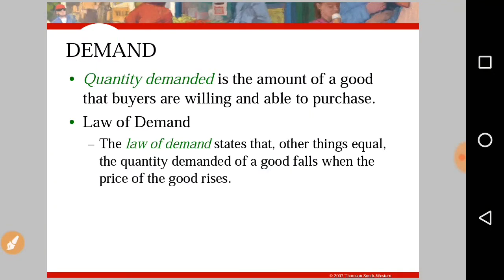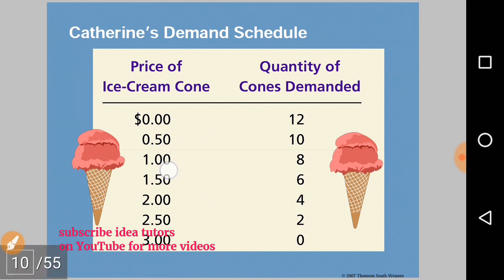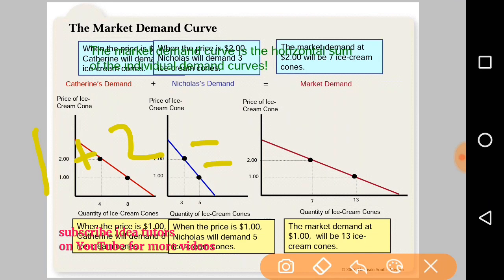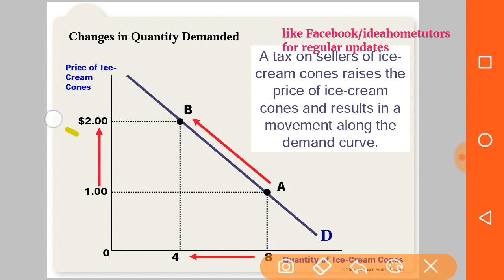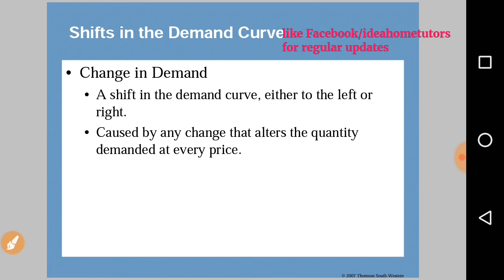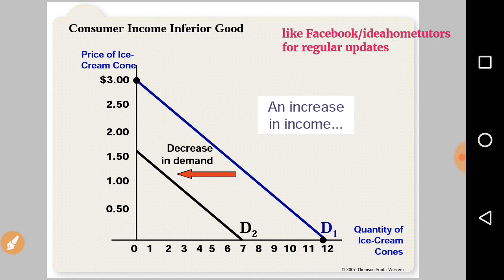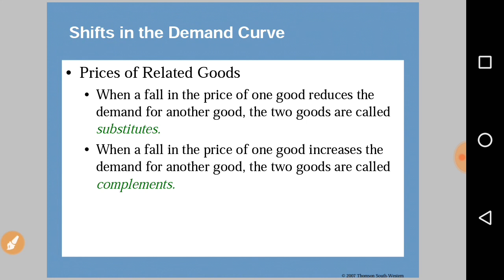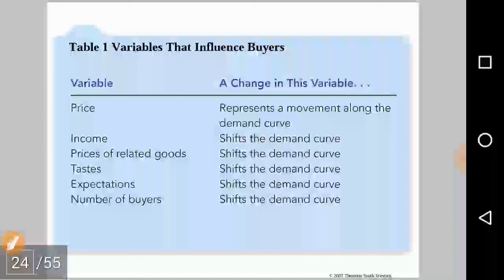Demand and related concepts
Idea tutors

Deman

What is law of demand

What is quantity demanded

Difference between change in demand and change in quantity demanded

Shift in demand curve and movement along demand curve

N georgery mankiw

Economics hons

Cbcs du

Cbcs Economics notes

Ba hons Economics notes

Basic Economics

Pnciples of Economics

Ma Economics dse

Difference between inferior and normal goods

Difference between complementary and substitute goods